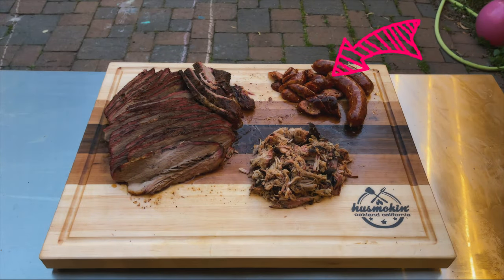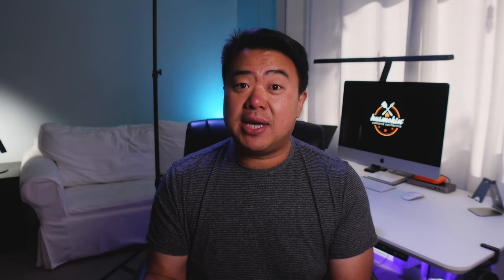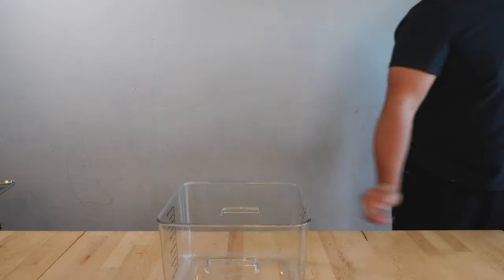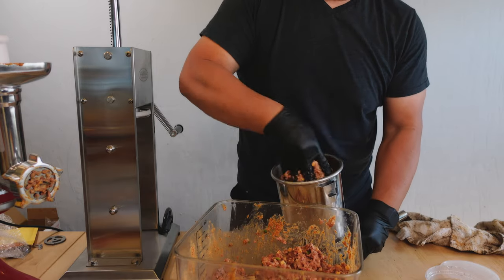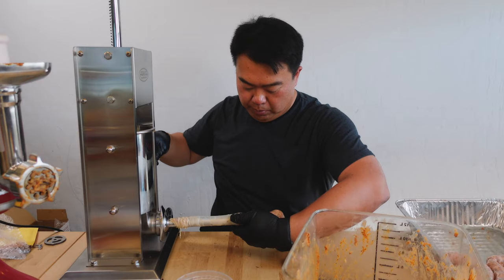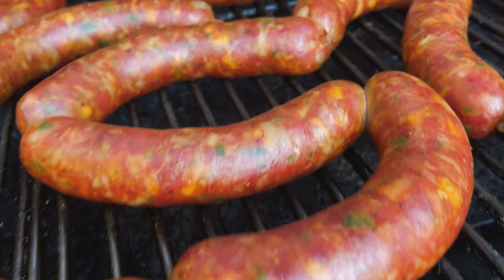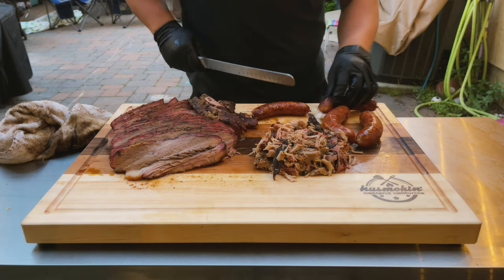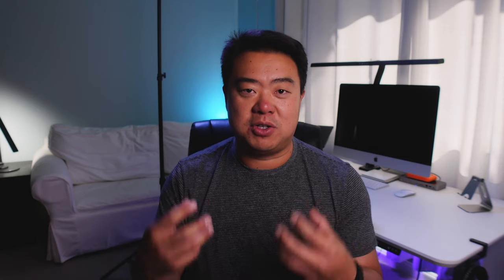Making Smoked Sausages and 3 Lessons Learned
The journey toward making a great BBQ Meat Plate Trifecta continues! In this video I focus primarily on the jalapeño cheddar sausages I made but I also share how the beef tallow addition definitely adds moisture for smoked briskets. Is it the secret to Franklin's BBQ? No idea. But it makes a difference for my briskets!

The 3 lessons I'm learning so far with sausage making are:
1. Practice makes perfect (I'm pretty hard on myself so this is always a good reminder)
2. Don't be afraid to pop the sausage casings in the beginning to know the limits of what you're working toward (go plump or go home!)
3. When using leftover trimmings be mindful of the lean to fat ratios.

Hakka 7 LB Sausage Stuffer (Amazon)
Tekton 5-inch C Clamps (Amazon)
Kenome Meat Grinder for KitchenAid Mixers (Amazon)

Jalapeno Sausage Recipe (modified from Chudds BBQ)
4 lbs Pork butt
4 lbs Brisket Point
1 lb High Temp Cheese
8 Jalapeños Whole
60g Kosher Salt
10g Pink Salt
25g Granulated Garlic
20g Ground Mustard
15g Smoked Paprika
20g Coarse Black Pepper
90g Nonfat Milk Powder
300g Heavy Cream

BBQ GEAR
•Oklahoma Joe's Highland (not the reverse flow option) (Amazon)
•Oklahoma Joe's Charcoal Basket (Amazon)
•Oklahoma Joe's Highland Smoker Cover (Amazon)
•Tel-Tru BQ300 2.5" Thermometer (Amazon)
•Lavalock High Temp Gasket (Amazon)
•Weber Smokey Mountain Grommet (aftermarket) (Amazon)
•Thermoworks Signals
•Thermoworks MK4 Thermapen
•Weber Performer Deluxe (Amazon)
•RONXS Electric Lighter (Amazon)
•ThermoPro TP27 Wireless Thermometer (Amazon)
•ThermoPro TP19H Digital Meat Thermometer (Amazon)
•ThermoPro TP19 Digital Meat Thermometer (Amazon)

•Sony ZV-1 Camera (Amazon)
•Ulanzi Macro + Wide Angle Lens for ZV-1 (Amazon)
•DJI Pocket 2 Creator Combo (Amazon)
•Rode Videomic NTG Shotgun Microphone (Amazon)

Hey everyone! My name is Kevin. I'm a husband, father, pastor and a growing BBQ enthusiast that loves the food and the gear that comes with making good eats. I started this channel to share my love for BBQ and to be a resource for new and upcoming backyard cooks so we can all have more fun and cook better food together.